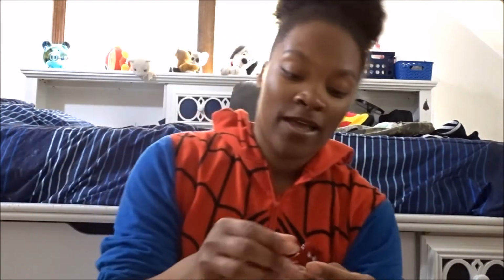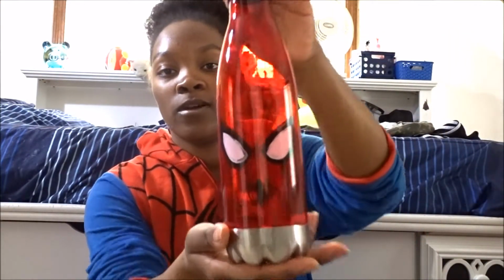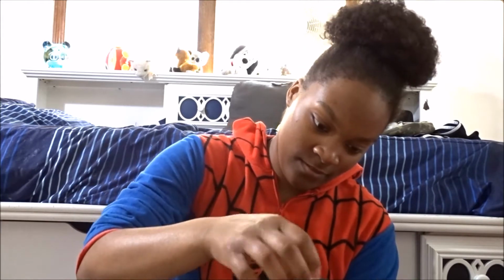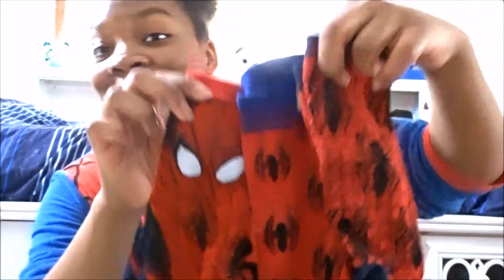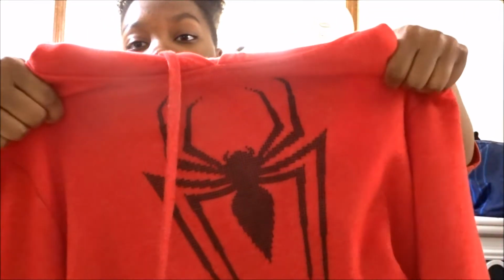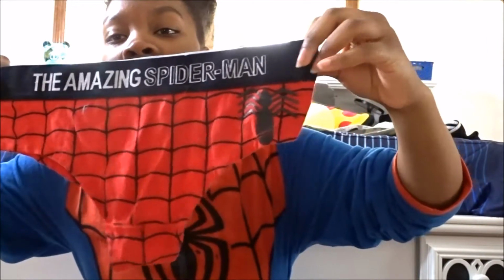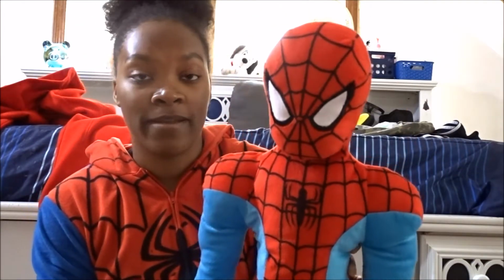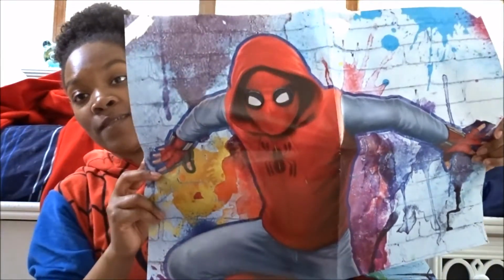Guess How Many Spiderman Things I Own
All I have to say is I'm not ashamed.

Instagram (spam): lilholmesray